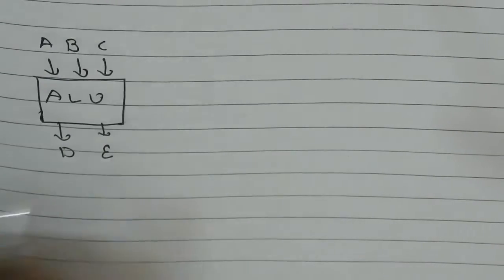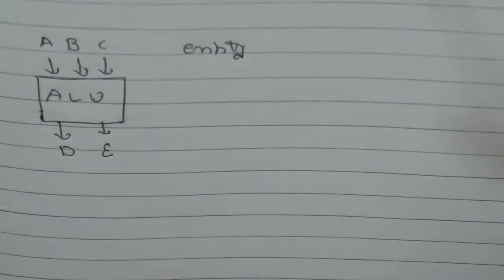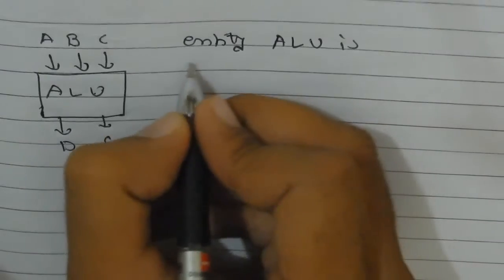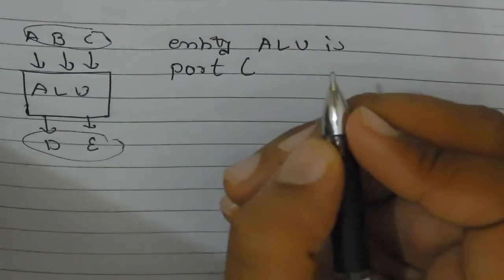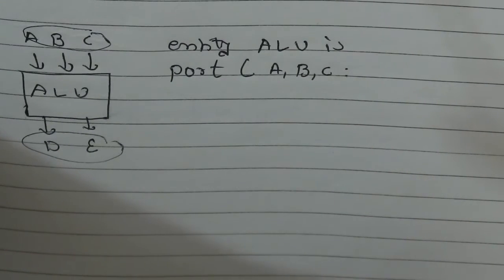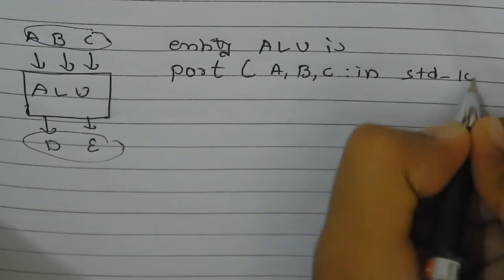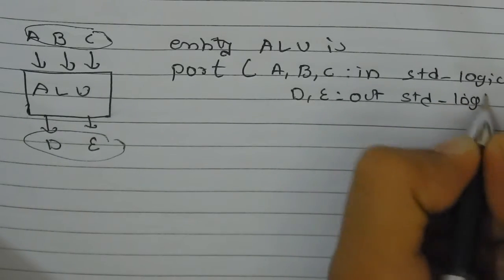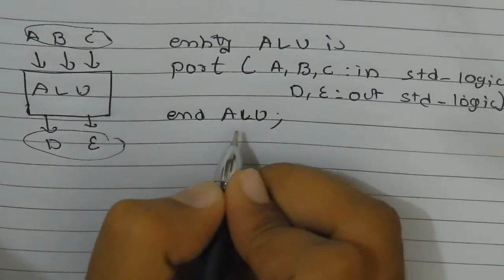entity declaration in vhdl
In this video I will demonstrate how to declare the entity for any given circuit in vhdl. I will show two examples which will definitely clear the concept of entity declaration.